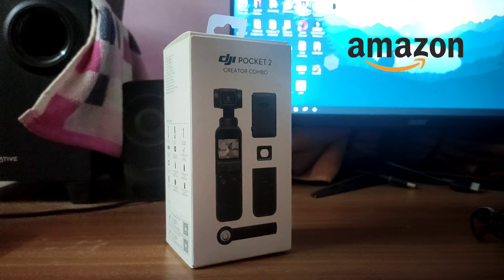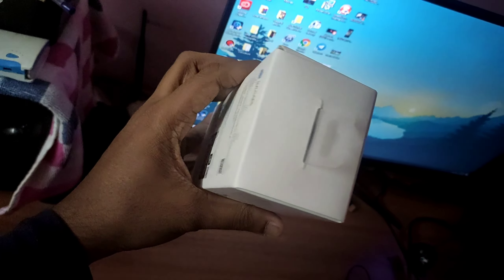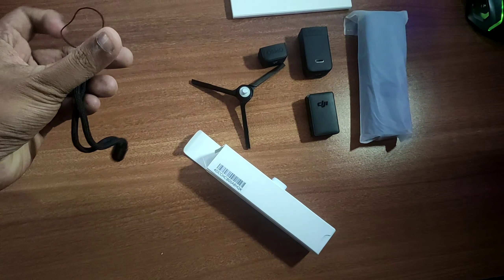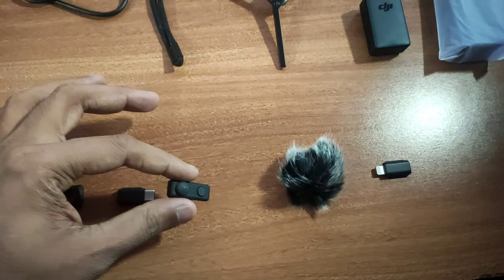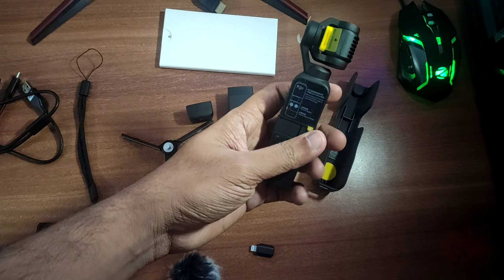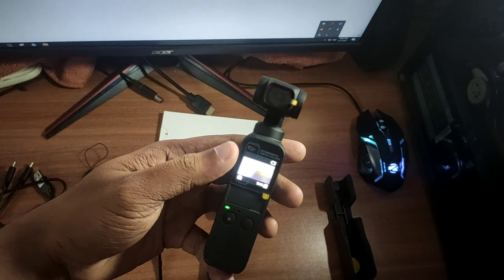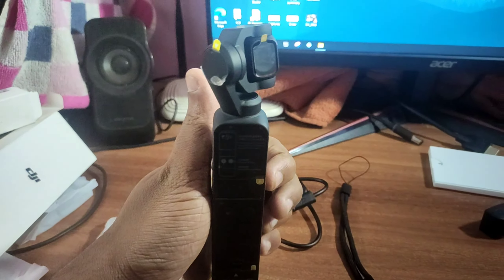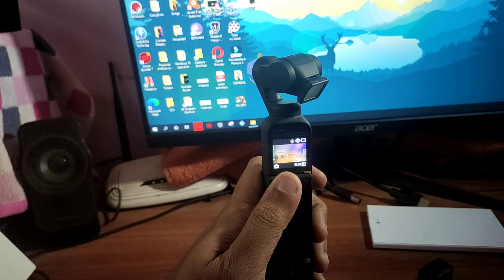DJI Pocket 2 Creator Combo Unboxing & Review | 1st Time In Kannada | ಕನ್ನಡ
DJI Pocket 2 fits perfectly in your hand, bag, or pocket so that you can take it anywhere. When your journey begins or something suddenly catches your eye, Pocket 2 is ready to capture it all.
Begin shooting in one second to capture photos and videos at the speed of life.

Instagram DM  @Shak's Travel Unlimited !!

Show us some love by sharing the video with your Family and friends.
Let me know if you need more details in the comment section below!

My Travel Gears & Equipments :
My Gadgets
Eken H9R Action Camera 4k Wifi
DJI Pocket 2 Creator Combo
Redmi Note 7 Pro 4GB 64GB
USB Mobile Charger
DJI Tello Drone with 5MP HD Camera 720P Wi-Fi(Friend)
Vega Off Road Gangster
Boya BYM1 Lavalier Condenser Mic
Redmi 20000mah powerbank
JBL Infinity bass speaker
Cpixen Four Person tent (waterproof)

Cheers! Love you all